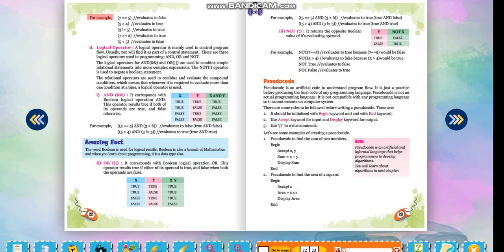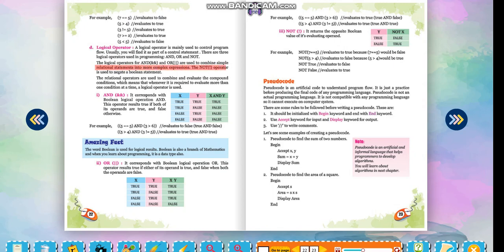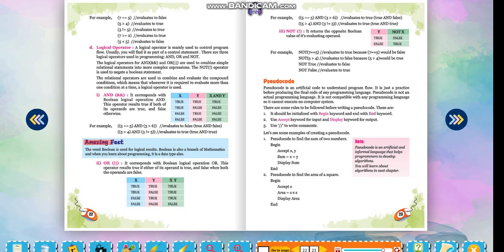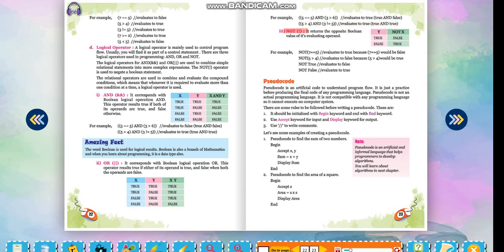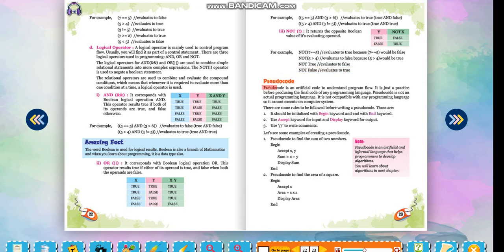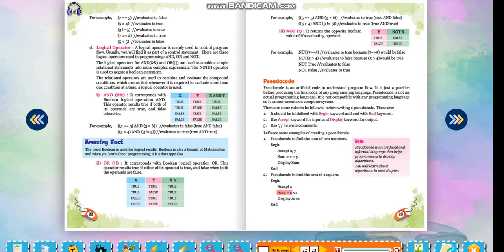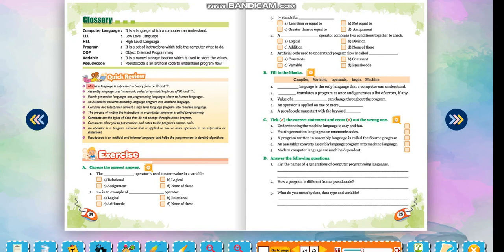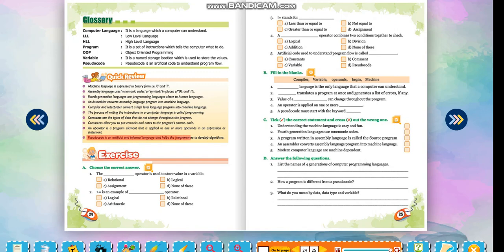Class 6: Computer Languages & Programming Techniques 3